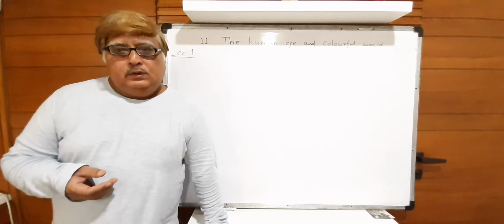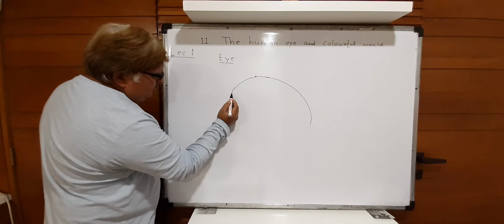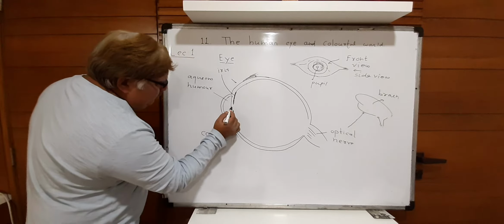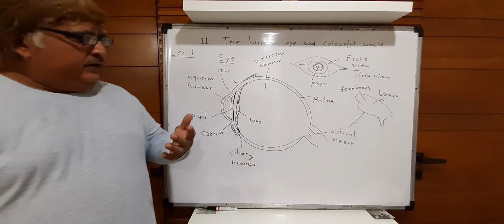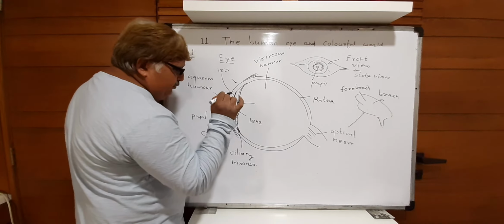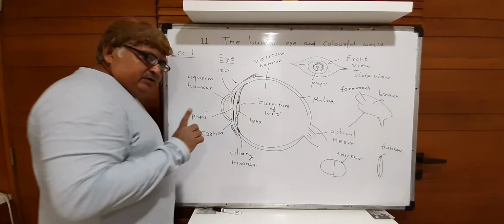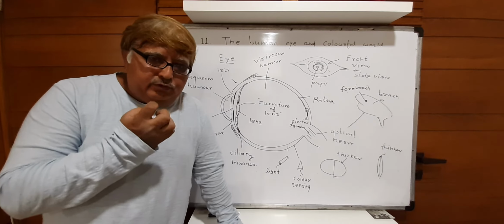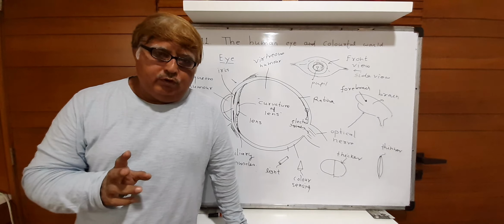CH:11 HUMAN EYE AND COLORFUL WORLD